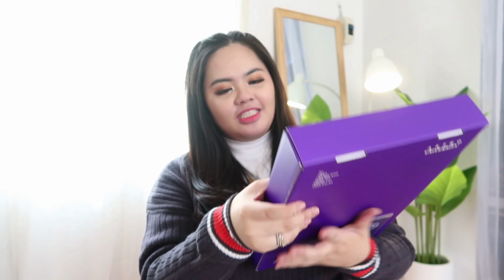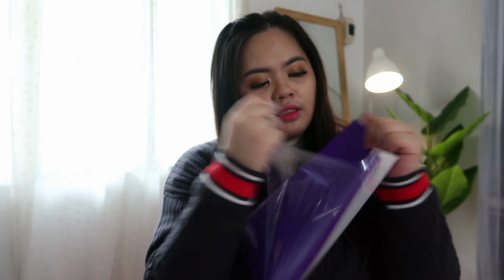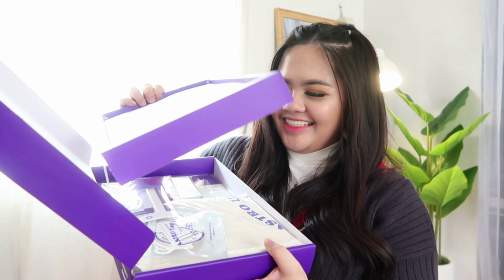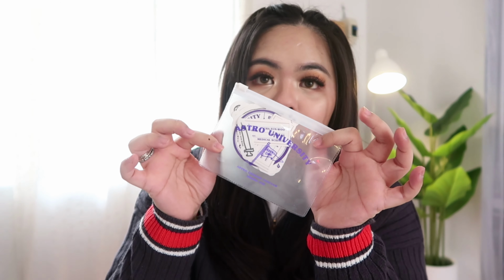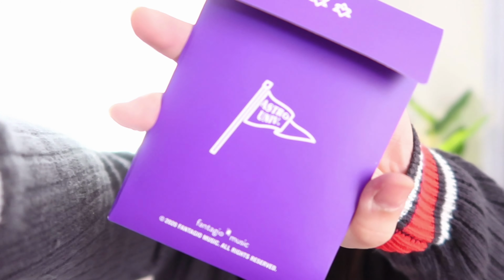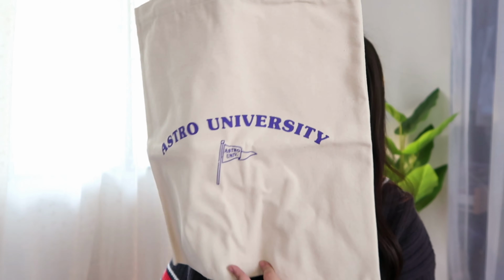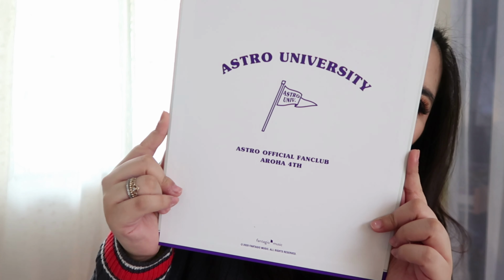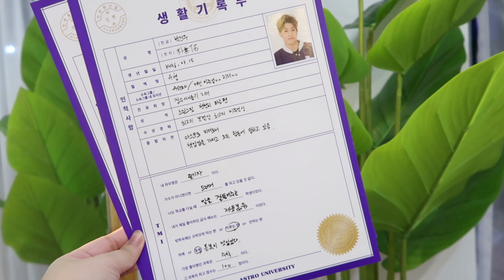[UNBOXING] ASTRO - 4th Gen Aroha fanclub membership kit💜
After months and months of waiting, it's finally here!😍 They did such a cute concept! I love it so much!💕And before anyone asks, you can no longer apply for this term and 5th gen is probably going up soon💜 Will be including the details here as soon as they release an announcement about the fan club membership🥰
PS. I'M OBV NOT A SINGER😂😂😂

‼️5TH GEN AROHA RECRUITMENT DETAILS‼️:
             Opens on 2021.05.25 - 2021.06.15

Guide:
2. Create an account and purchase the kit
(Comment down any questions you may have regarding the application😊)

GIVE SOME LOVE AND SUPPORT FOR ASTRO OKI?😉

You can help me add subtitles if you know any other languages so I can share my video to more people through

Spread positivity and goodvibes. Have an amazing day everyone!!😊💓 Annyeong~